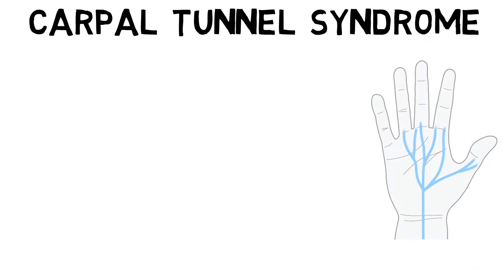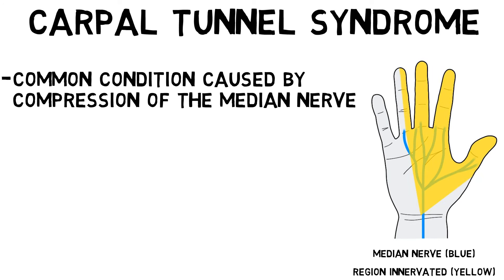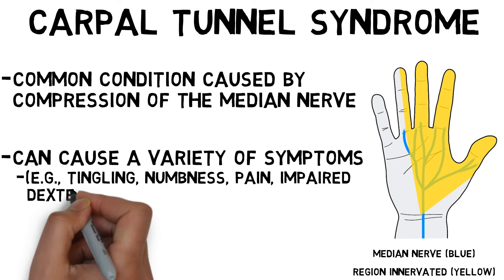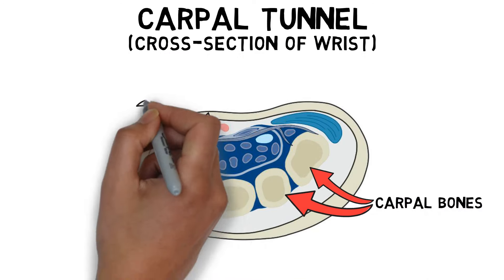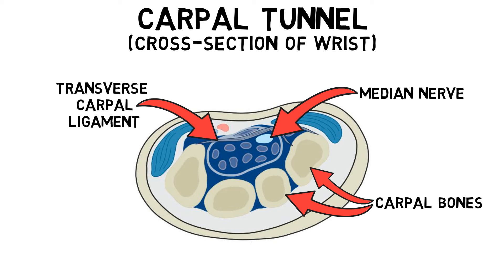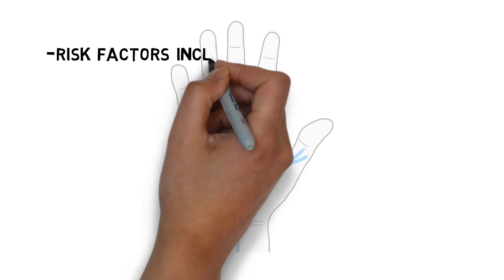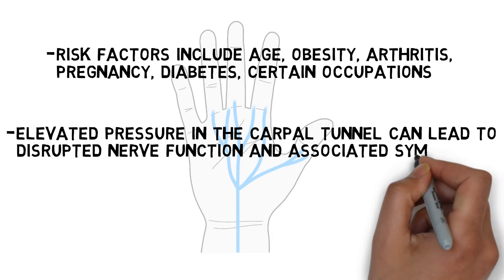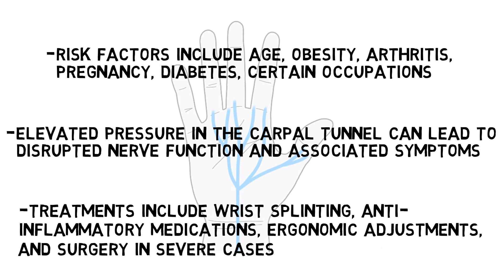2-Minute Neuroscience: Carpal Tunnel Syndrome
Carpal tunnel syndrome is a common condition caused by the compression of the median nerve. This video explores the causes, symptoms, and treatment options for carpal tunnel syndrome.

TRANSCRIPT

Carpal tunnel syndrome is a common condition caused by the compression of the median nerve, which carries sensations from the thumb, index finger, middle finger, and part of the ring finger—primarily on the palm side of the hand—as well as controls most of the muscles in the thumb, some muscles in the forearm that help with finger and wrist movements, and muscles in the index and middle fingers. Carpal tunnel syndrome can result in a variety of symptoms, including tingling and numbness in the thumb and fingers supplied by the nerve, pain, impaired dexterity, weakness of the hand, and poor grip strength.

The carpal tunnel is a passageway in the wrist, the floor of which is formed by bones called the carpal bones; the ceiling is created by the transverse carpal ligament. The tunnel creates a pathway for the median nerve and a number of tendons to travel from the forearm to the hand. Because the tunnel is a confined space, if there is an increase in pressure inside it, it can lead to compression of the nerve. Increased pressure in the carpal tunnel is the main factor that contributes to the onset of carpal tunnel syndrome.

The cause of increased pressure in the carpal tunnel varies, but risk factors include age, obesity, arthritis, pregnancy, diabetes, and certain occupations that involve working with the hands. Elevated pressure in the carpal tunnel can eventually disrupt blood supply to the median nerve, cause structural changes to the nerve, disrupt nerve function, and lead to the symptoms of carpal tunnel syndrome. Carpal tunnel syndrome treatments typically include conservative measures such as wrist splinting, anti-inflammatory medications, and ergonomic adjustments to reduce pressure on the median nerve, although in more severe cases, surgery may be necessary.

REFERENCES

Dahlin LB, Zimmerman M, Calcagni M, Hundepool CA, van Alfen N, Chung KC. Carpal tunnel syndrome. Nat Rev Dis Primers. 2024 May 23;10(1):37. doi: 10.1038/s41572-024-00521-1. PMID: 38782929.

Omole AE, Awosika A, Khan A, Adabanya U, Anand N, Patel T, Edmondson CK, Fakoya AO, Millis RM. An Integrated Review of Carpal Tunnel Syndrome: New Insights to an Old Problem. Cureus. 2023 Jun 8;15(6):e40145. doi: 10.7759/cureus.40145. PMID: 37304388; PMCID: PMC10250024.

Padua L, Coraci D, Erra C, Pazzaglia C, Paolasso I, Loreti C, Caliandro P, Hobson-Webb LD. Carpal tunnel syndrome: clinical features, diagnosis, and management. Lancet Neurol. 2016 Nov;15(12):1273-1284. doi: 10.1016/S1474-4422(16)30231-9. Epub 2016 Oct 11. PMID: 27751557.

📝 Pass your next test with my 2-minute neuro videos!

My name is Marc, and I want to immerse you in the fascinating world of neuroscience. When I'm not making videos, I'm a university professor at Penn State. I made this channel to help simplify complex topics into easy-to-understand snippets, perfect for students & enthusiasts alike. 📚

I aim to make learning about the brain fun and easy. Whether you're a student seeking to supplement your studies or a curious mind eager to understand the basics of neuroscience, this channel will provide valuable insights and knowledge into the human brain.